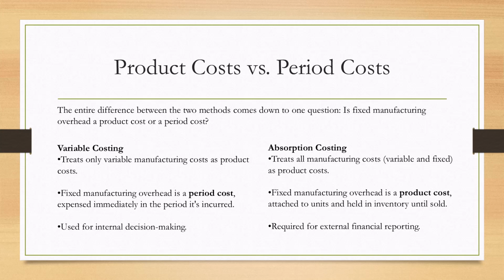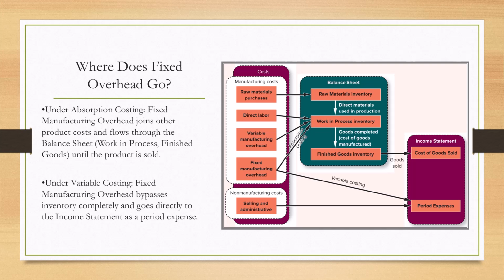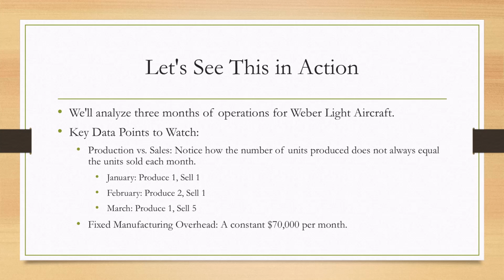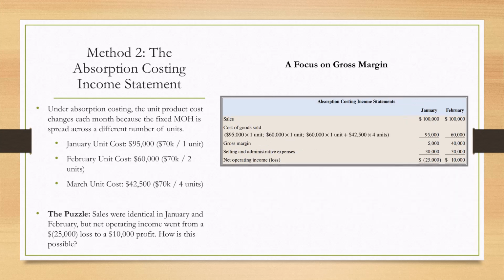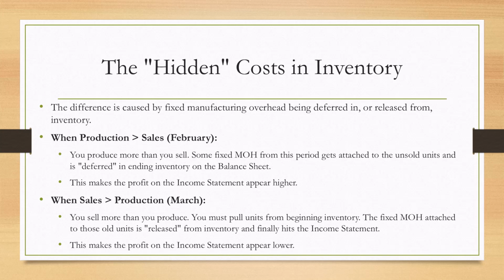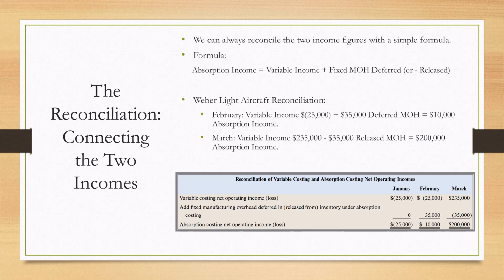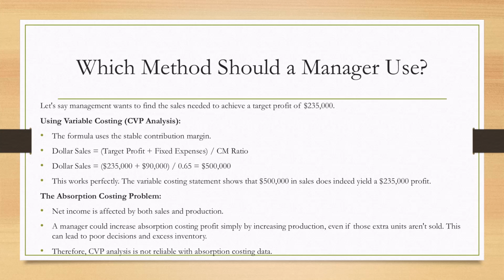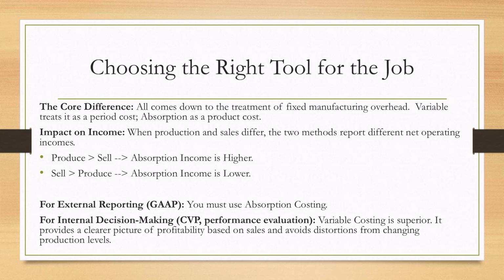Chapter 4 Variable vs Absorption Costing